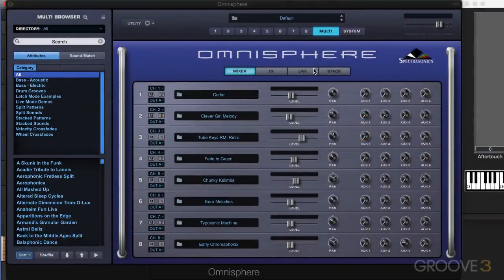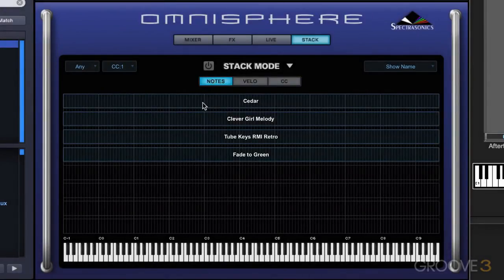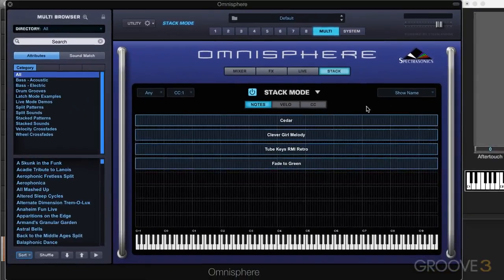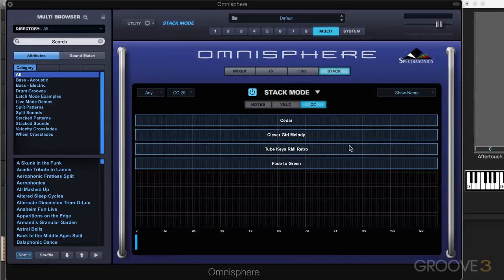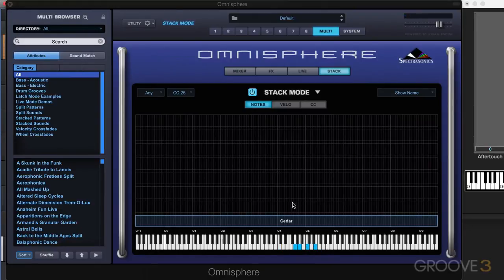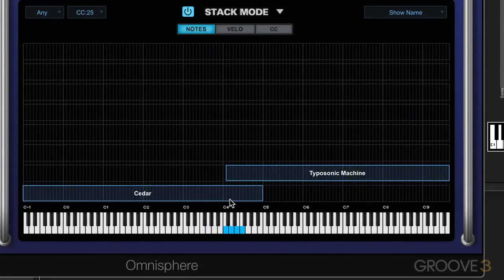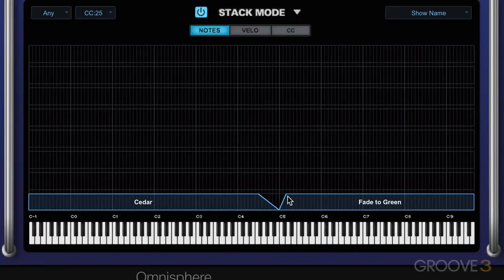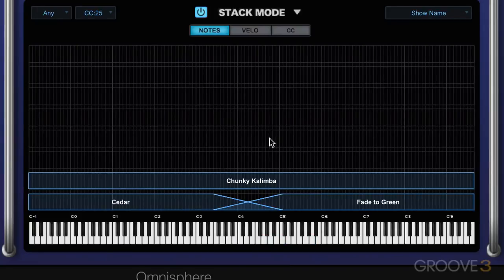40stackmodept1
XGlite
£₱€¢$¥ And More.
*Telephone:
*Search Web Internet Google:
XGlite